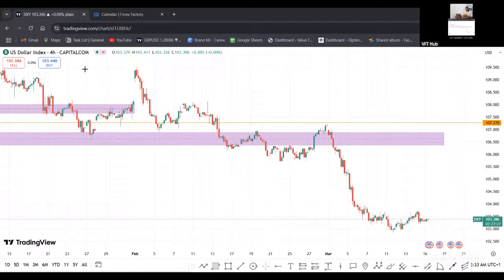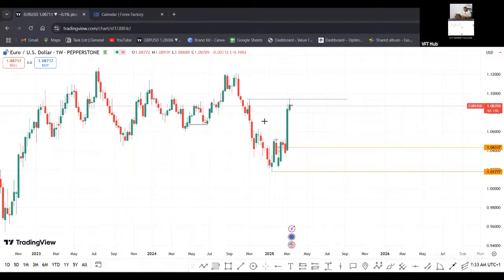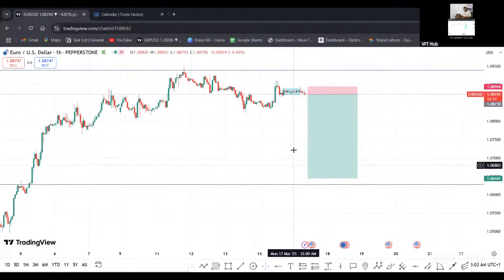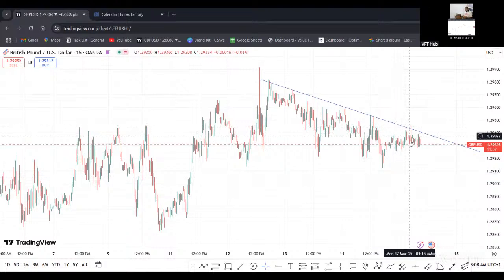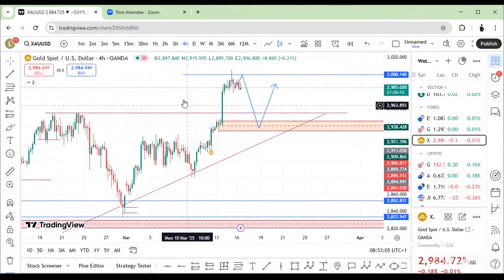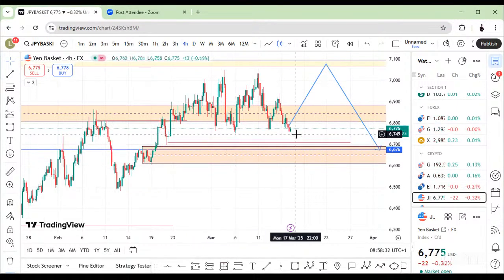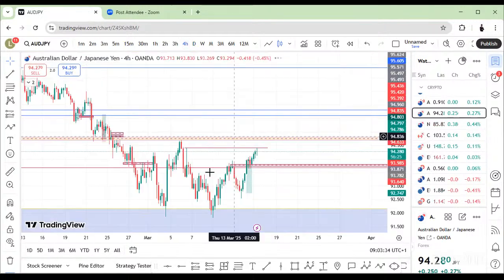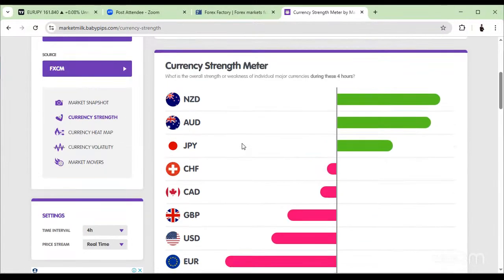VFT MARKET COLOUR LIVE 17|03|2025 WITH VFT MARKET RESEARCH TEAM & EJIMI OLUFUKEJI ADEGBEYE